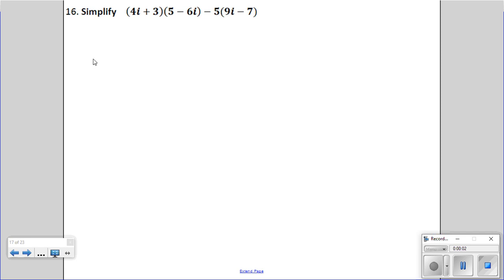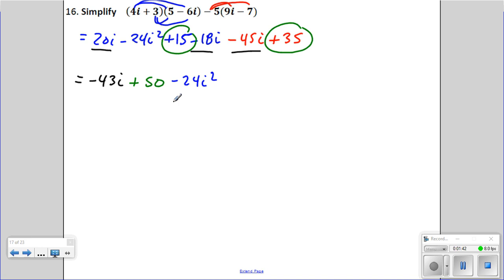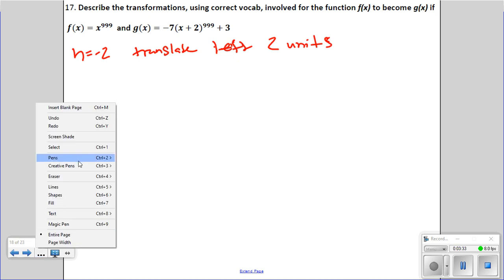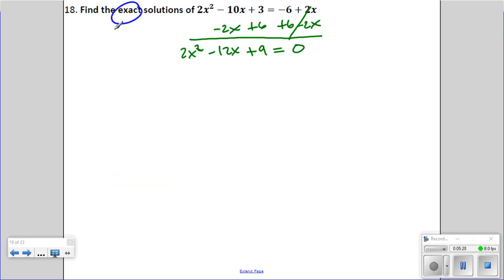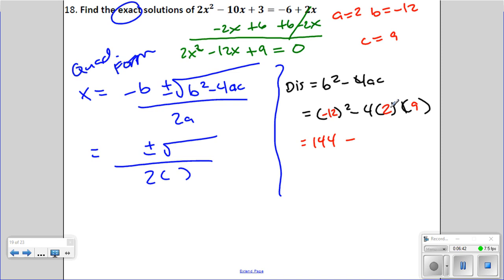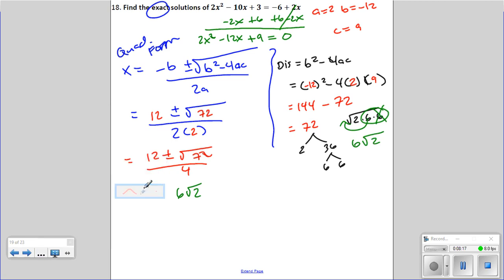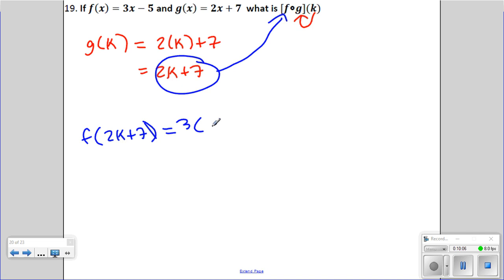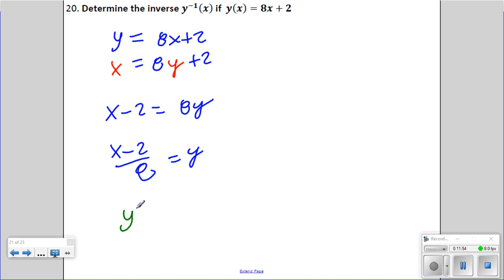Alg2: Unit 7 Practice Exam (16-20)